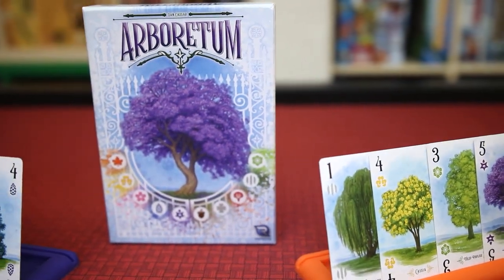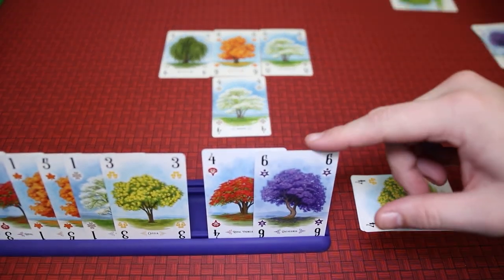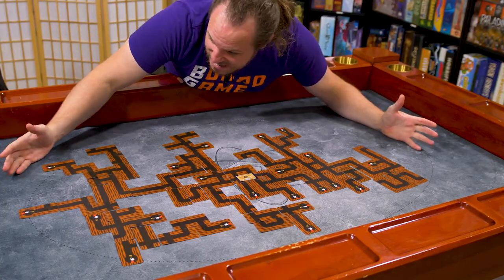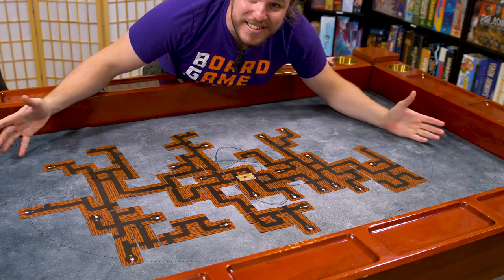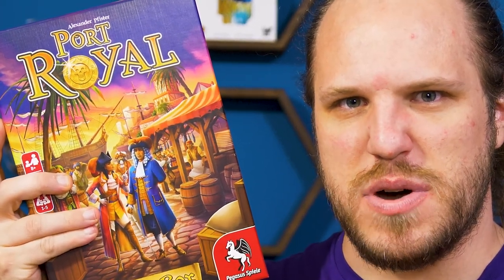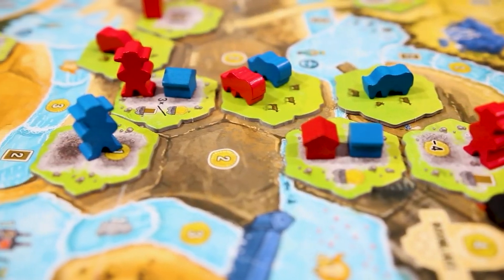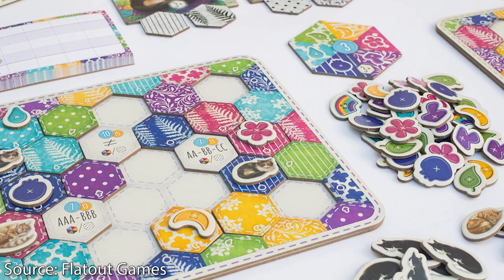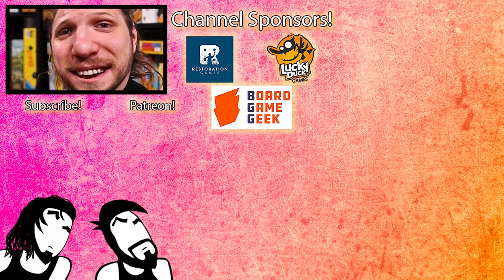5 Board Games that are LYING to you!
Some games lie. Dirty dirty liars! How dare they lie so! We at The Brothers Murph only tell the truth! What other games are lying! Call them out in the comments!

Check out some awesome games with really rad mixes of digital and analog board games over at Lucky Duck Games

And for any and all information on board games you gotta check out Board Game Geek! Seriously everything is there!